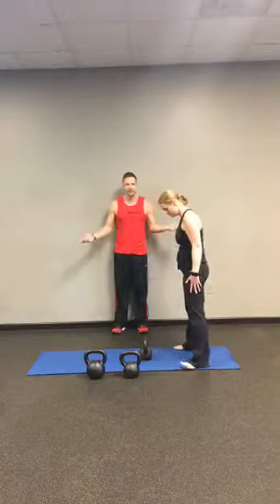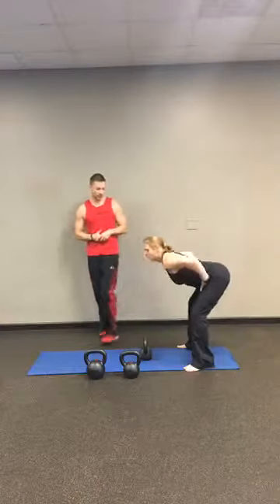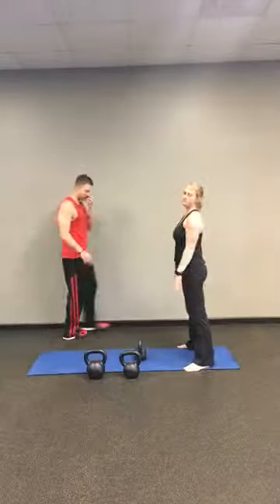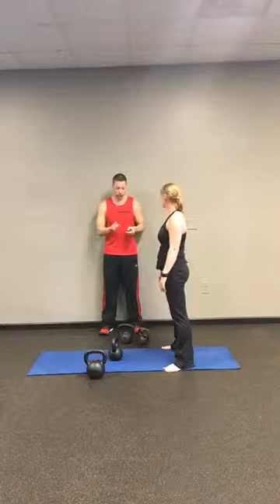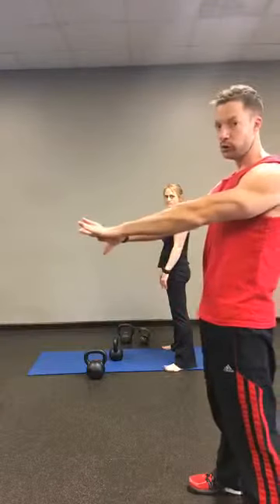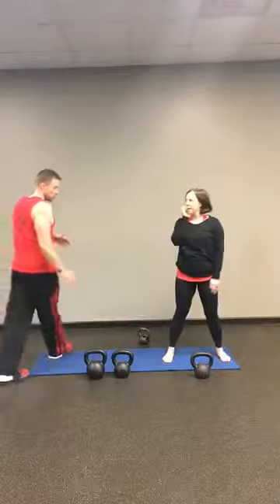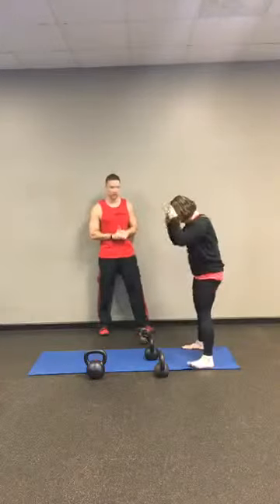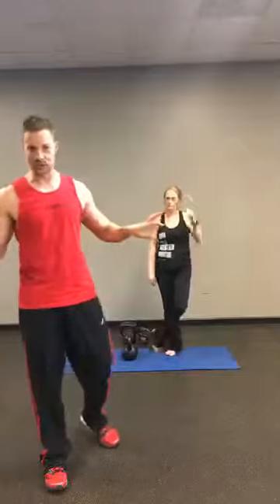How to do the Kettlebell Swing - FB Live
Learn how to Swing and burn as many calories as running a 6 minute mile